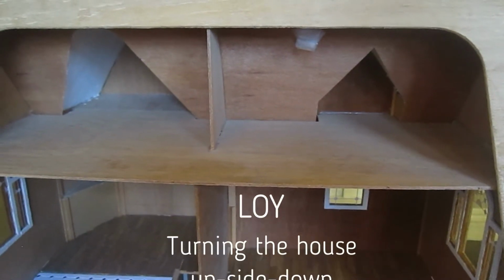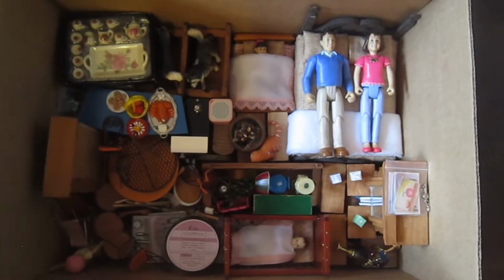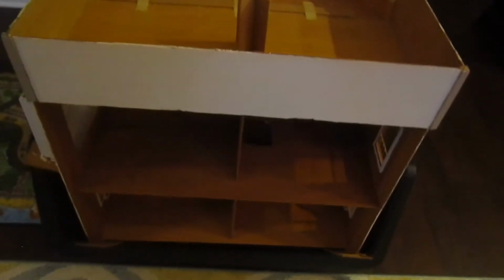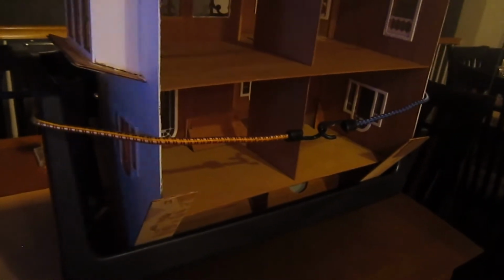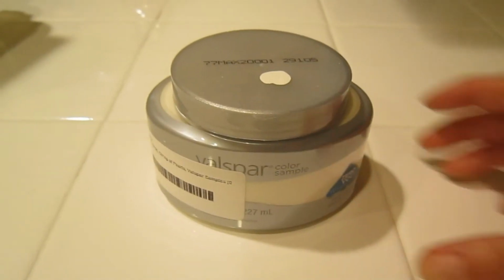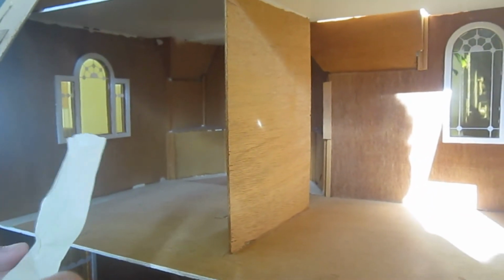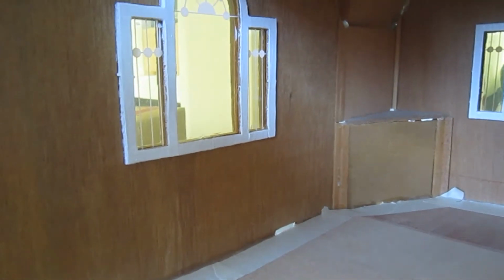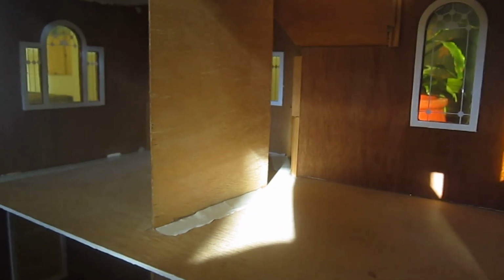Turn dollhouse upside down to paint ceilings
Dollhouse renovation, remodel part 8. must turn the house upside down to paint the celings.